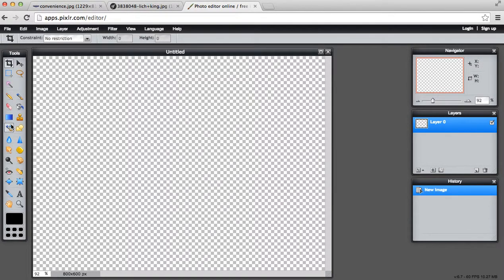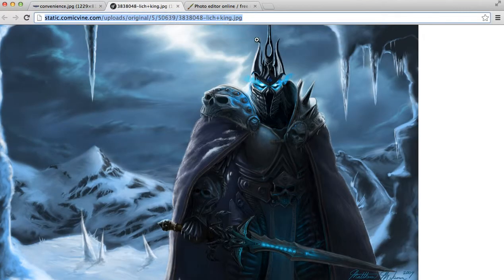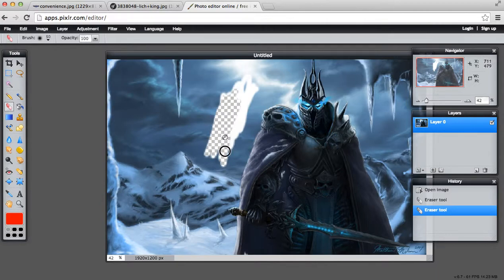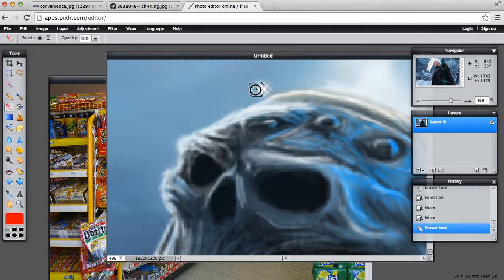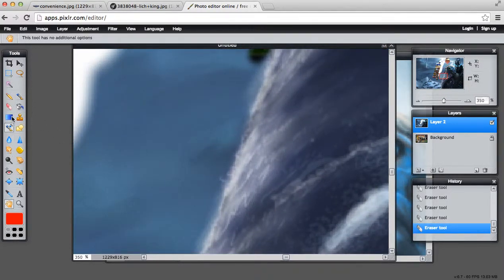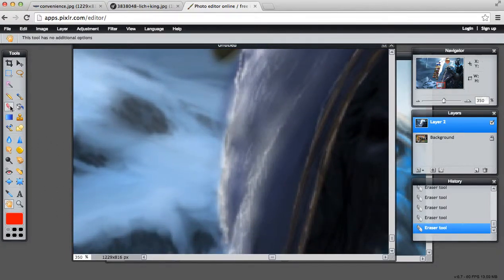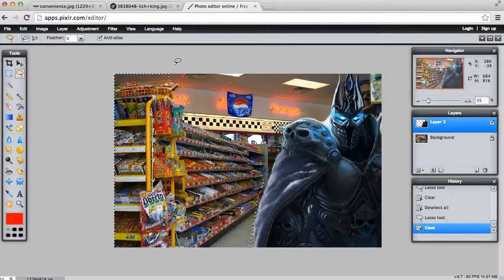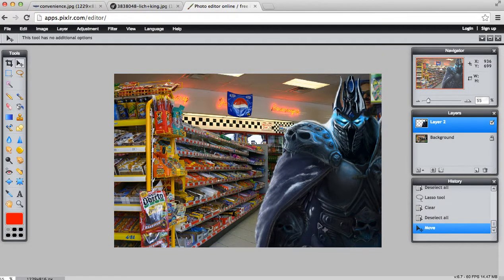MA11_masking1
First tutorial on cutting out an object from one graphic, and pasting it into another one.